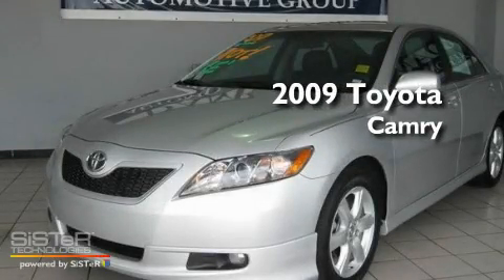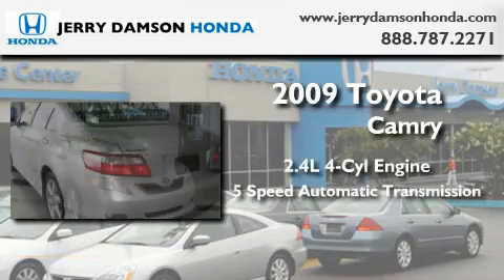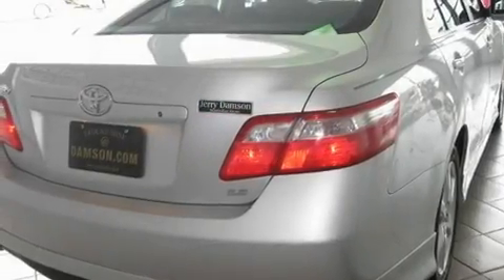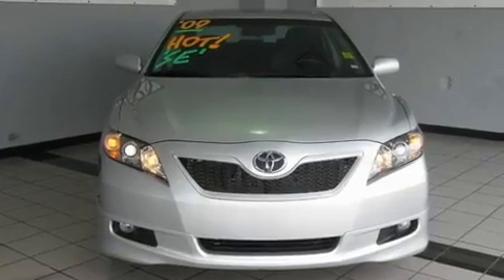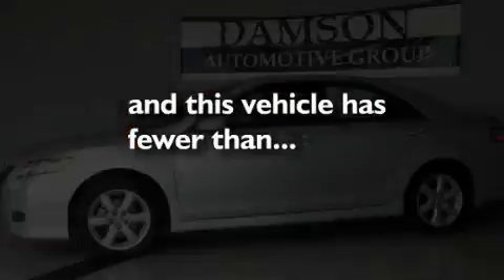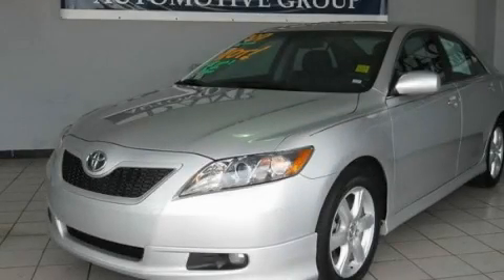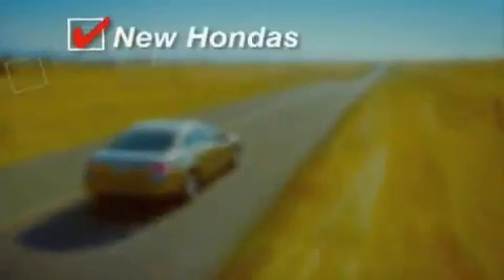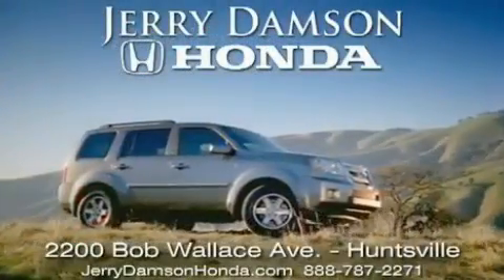2009 Toyota Camry Boaz AL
Year: 2009
 Make: Toyota
 Model: Camry
 Engine: Gas I4 2.4L/144
 Trans.: Automatic
 Exterior: Classic Silver Metallic
 Miles: 36,974

 2009 Toyota Camry Huntsville AL